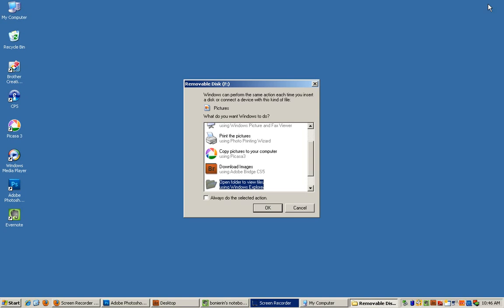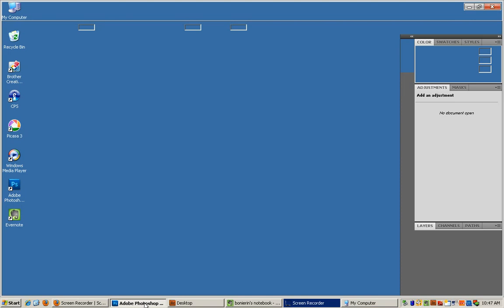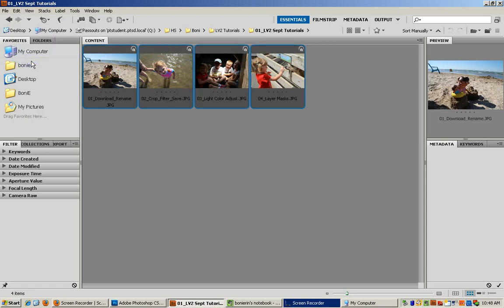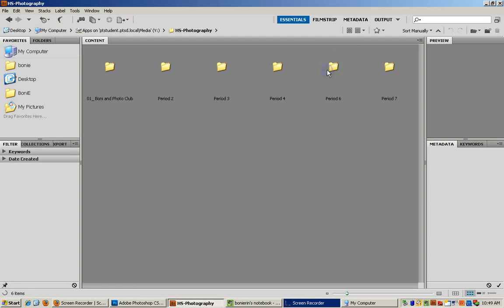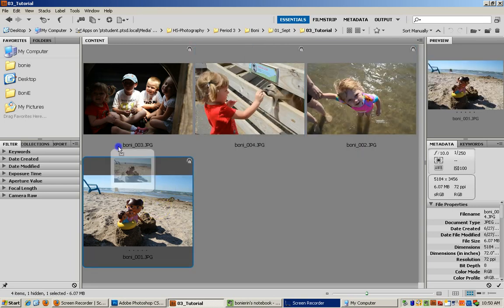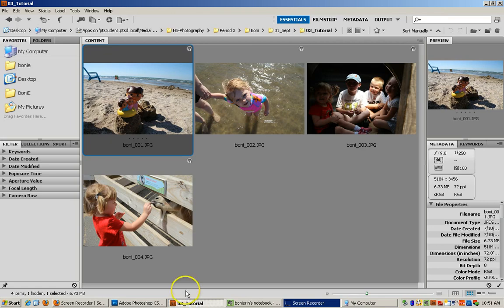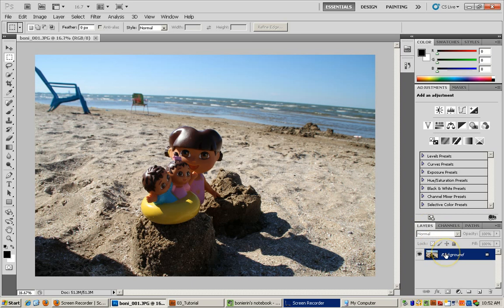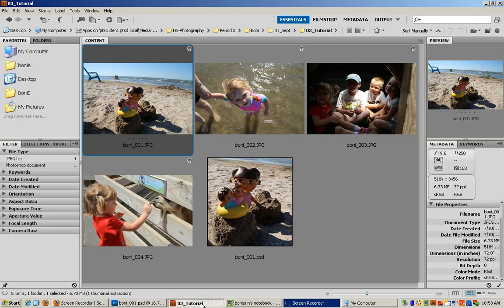LV2 Tutorial #01: Download, Rename, Crop